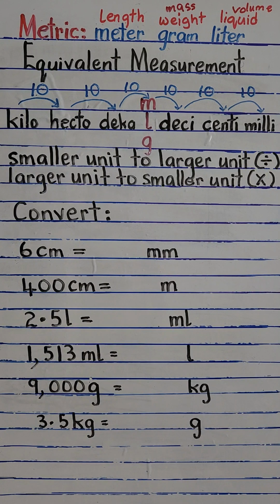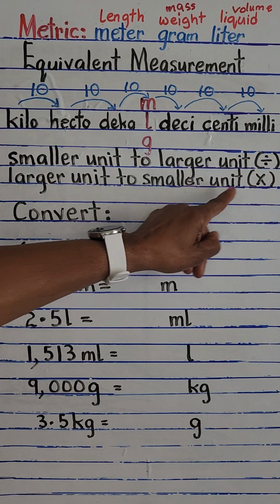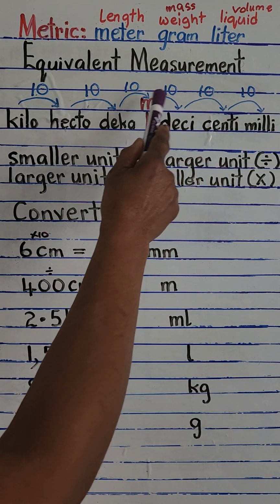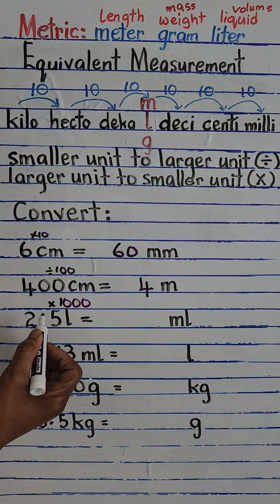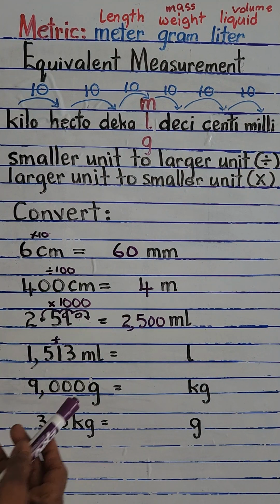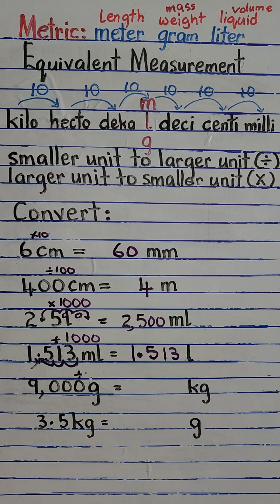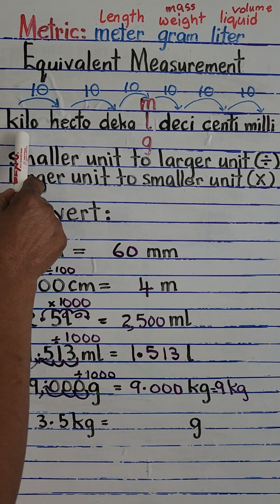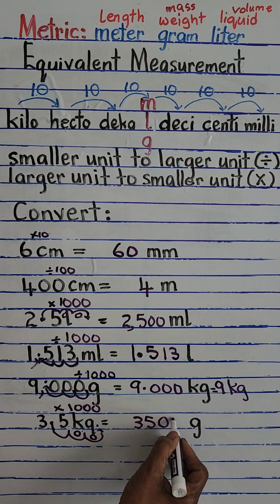Metric Conversions | 5th Grade Math SOL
In this video you will learn step-by-step how to determine the equivalent measurement within the metric system when given the equivalent metric measure of one unit.

Metric Units: meter (length), gram (weight), liter (liquid/volume
kilo hecto deca (Meter Liter Gram) deci centi milli (each unit is 10 times the unit to its right.

To convert a larger unit to a smaller unit (multiply)
To convert a smaller unit to a larger unit (divide)